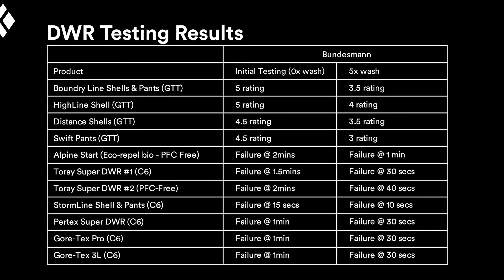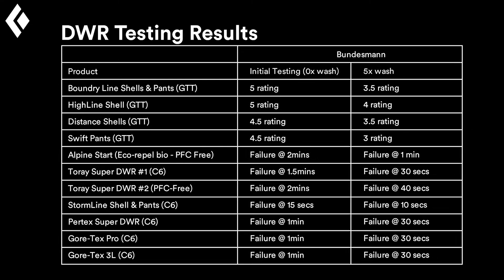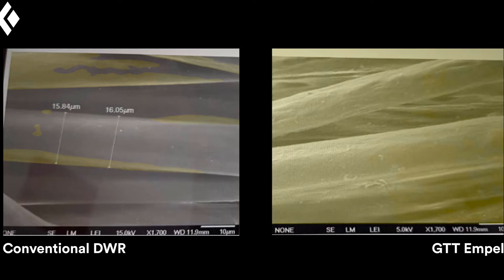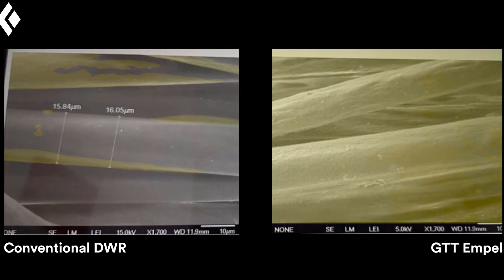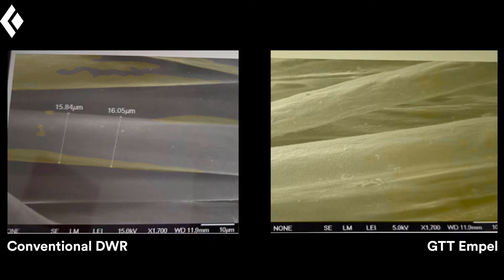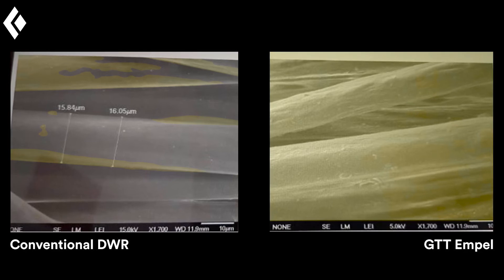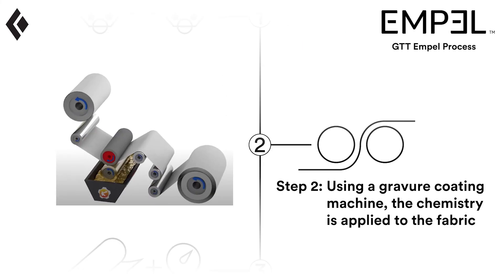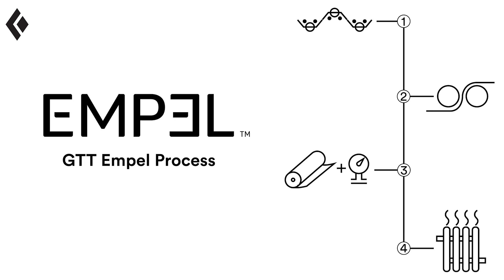Black Diamond - Empel Technology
Brian Larkin talking about the Empel technology at Black Diamond.

The EMPEL Technology is a revolutionary water-repellent treatment which eliminates the use of water pollution from fabric finishing. The secret lies in the uniform polymers that individually wrap each fiber with a protective, molecular-bonded, water-repellent shield.

PFC-free, Water-free, Solvent-free, No Palm oil!
Black Diamond and EMPEL Technology have reinforced their partnership to improve sustainability in apparel solutions. For the upcoming F21-22 collection, Black Diamond is expanding its product range with new styles manufactured with the revolutionary green technology, taking a further step towards a more sustainable footprint.